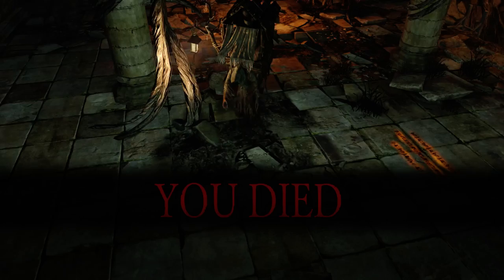Dckay14 Killing the Hag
I screw up, and had to end up killing the old lady. after a few deaths.